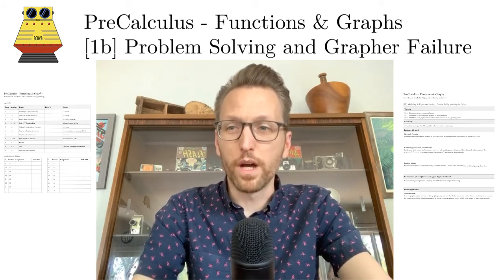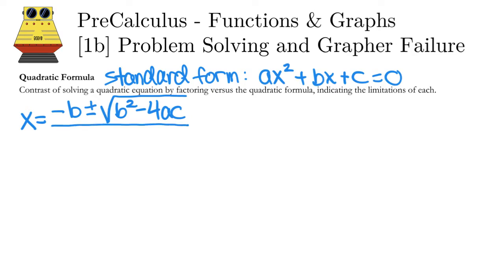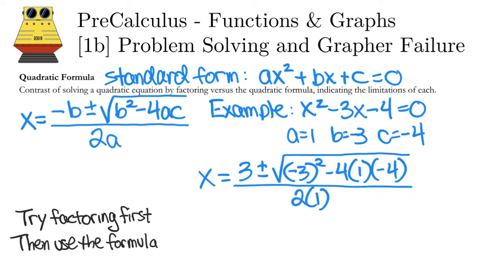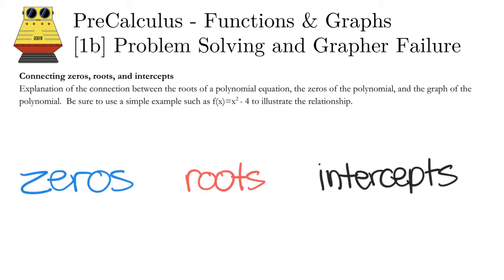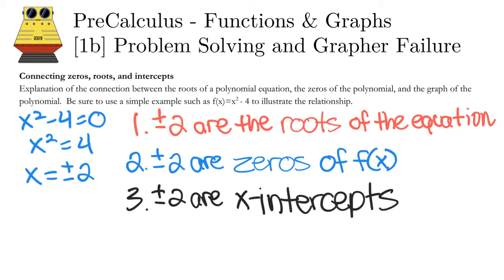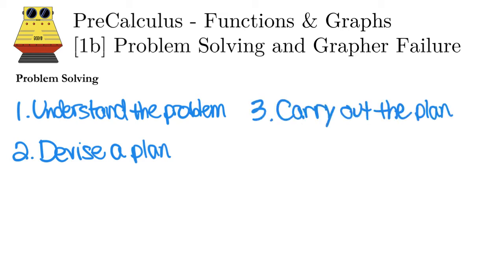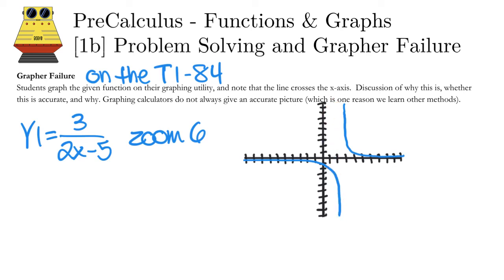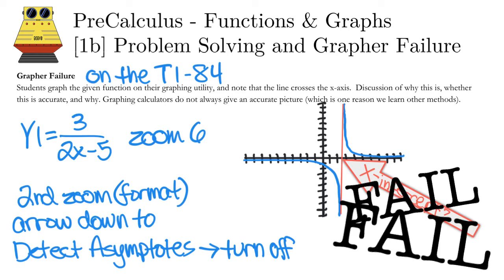PreCalc FxAndGraphs 1b Problem Solving and Grapher Failure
Learn about the quadratic formula, how to connect zeros, roots, and intercepts, and see an example of grapher failure on the TI-84.